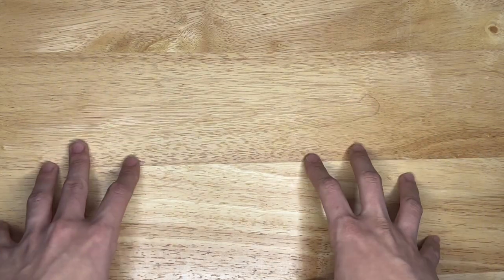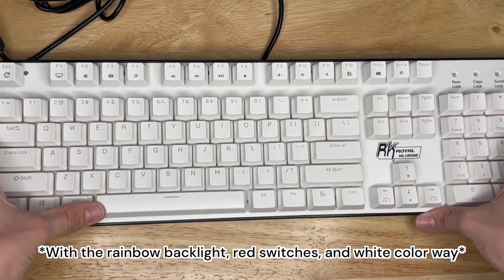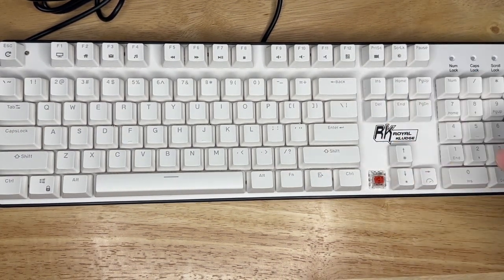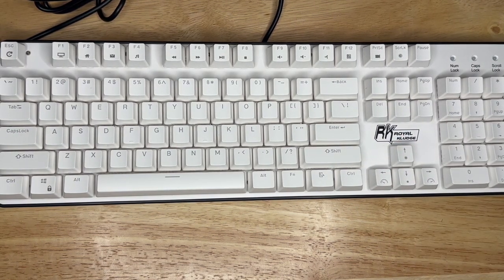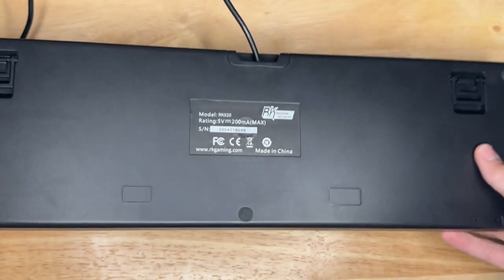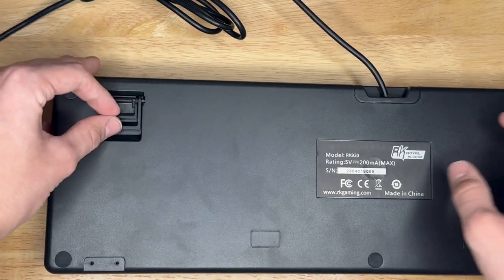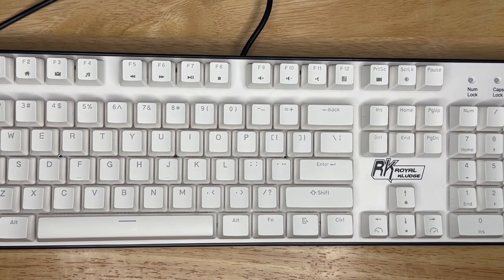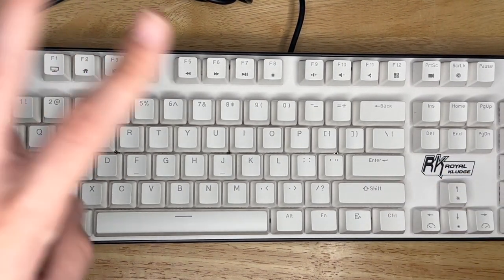Royal Kludge || RK920 Review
please enjoy lol